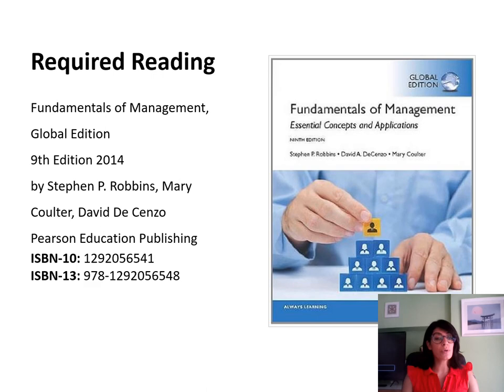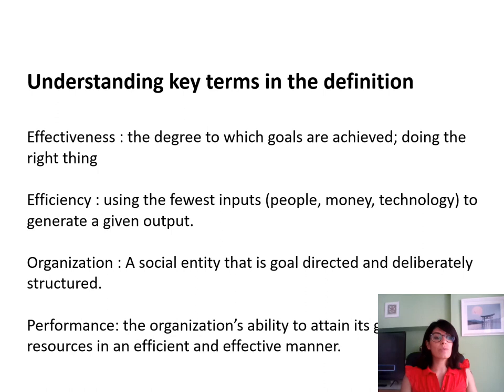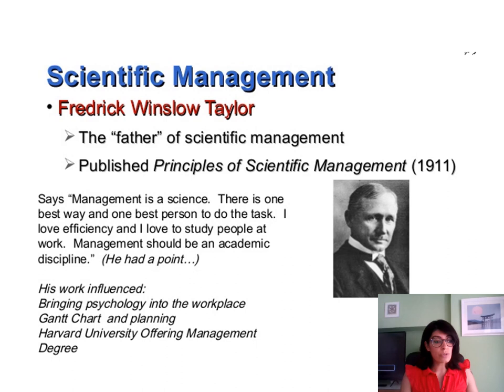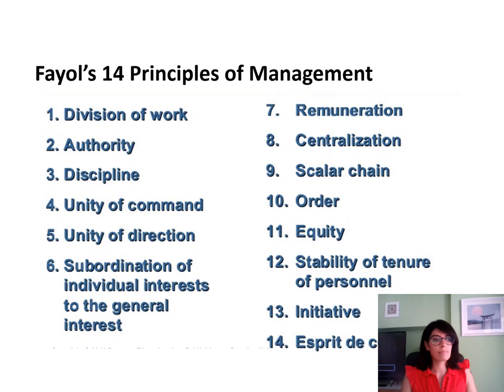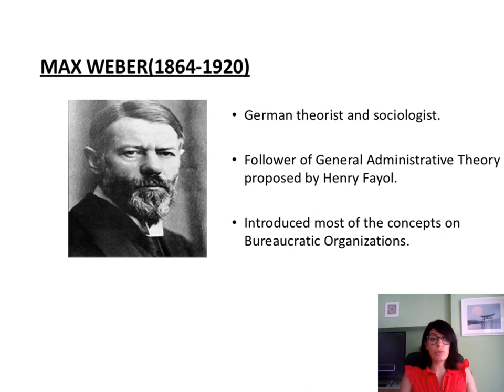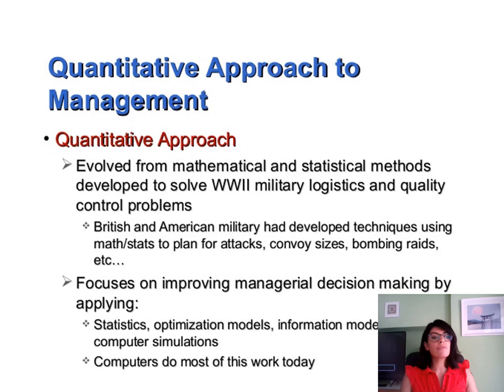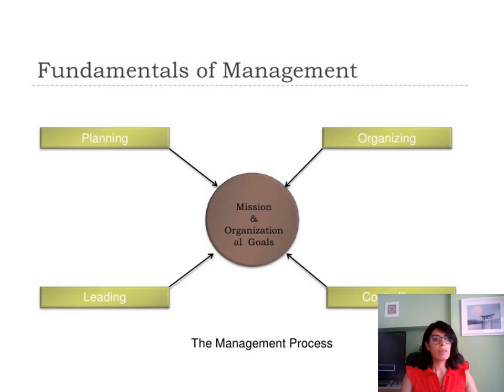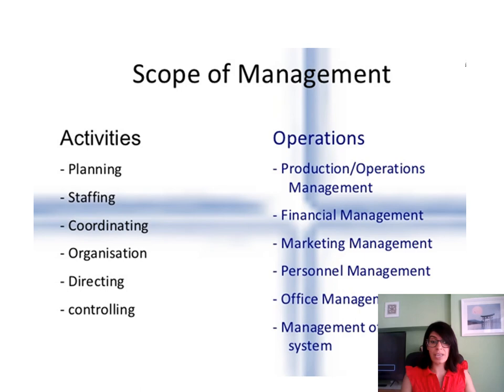Strategic Leadership 1 Theories Free MBA course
Class 1 Strategic Leadership Free MBA course
FREE MBA course – This video is part of the FREE MBA course

A new book that will help you study:
“Leveraging AI and ChatGPT for Academic Success – A Guide for bachelor, master and Doctorate studies”